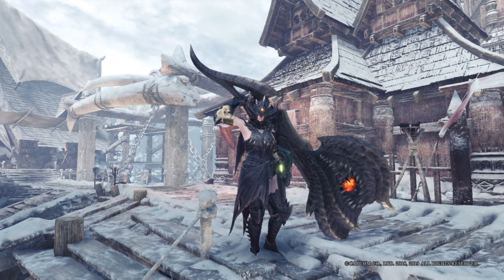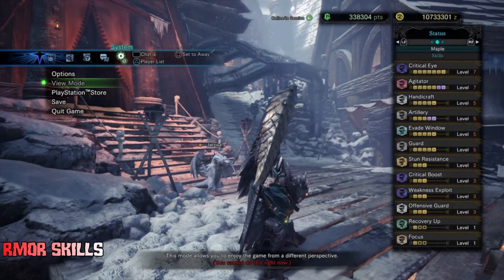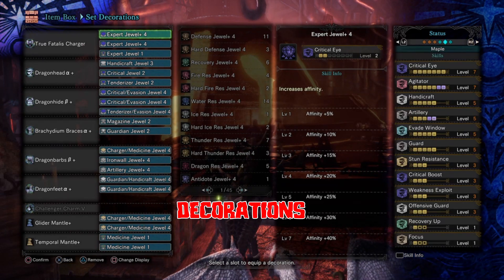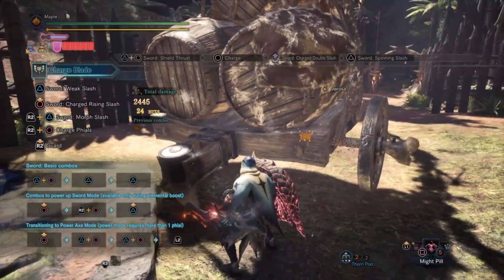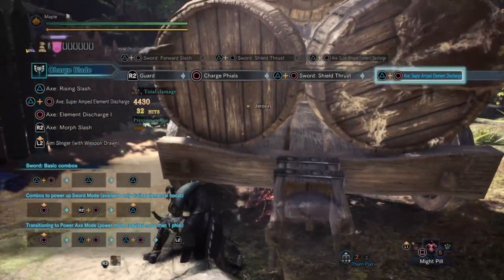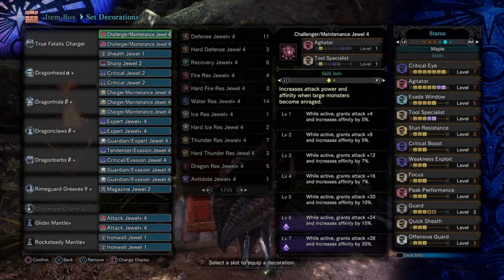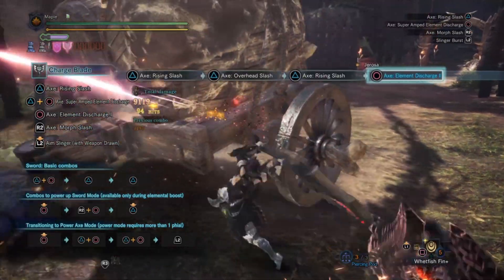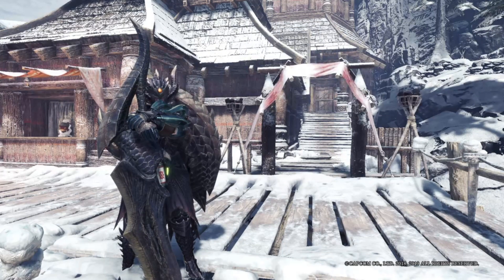Charge Blade Endgame Build | True Fatalis Charger | Meta Build | SAED | Savage Axe | MHW: Iceborne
Hello guys. Dual Blades endgame build for the fatalis armor is here, check it out and hope you like it guys anyway i built my intro with i used all in-game stuffs of monster hunter world , thank you give it a thumbs up and Please Subscribe to my channel here in youtube too!